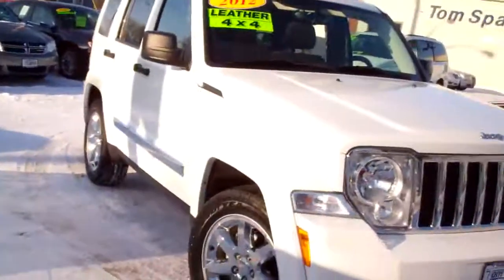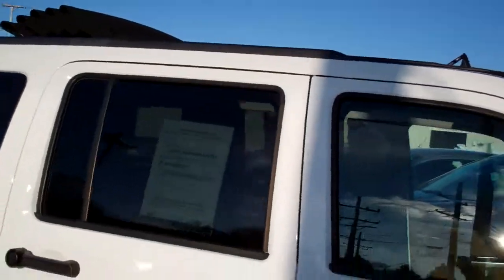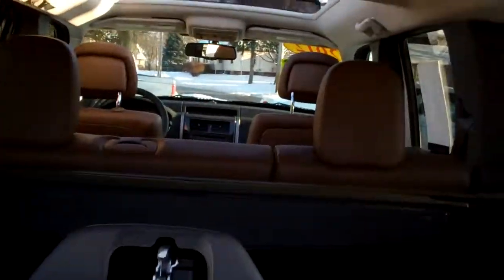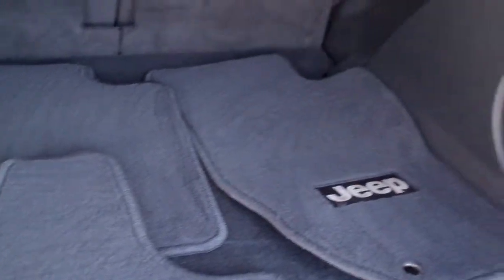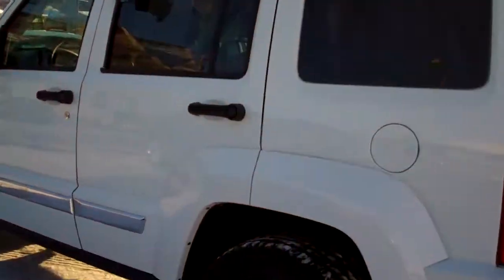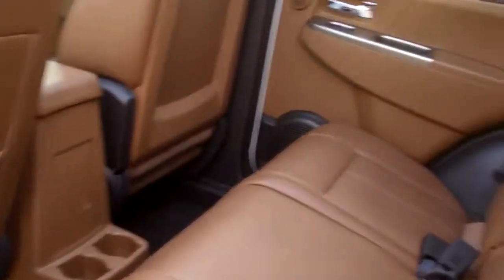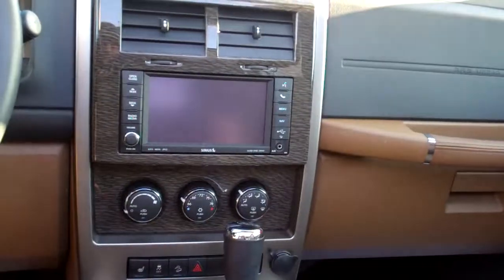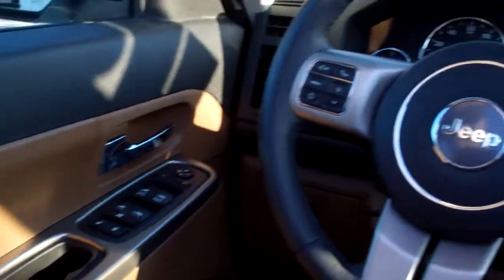2012 Jeep Liberty Limited 4wd Dekalb IL near Rockford IL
CLEAN AUTO CHECK ONE OWNER LIMITED LOADED WITH POWER SUNROOF, NAVIGATION SYSTEM, LEATHER SEATS. HEATED SEATS, PREMIUM SOUND SYSTEM, AND MORE!!! CALL BRAD FOR A PEEK OR VISIT TOMSPARKS.COM